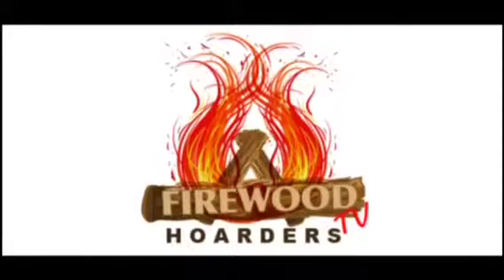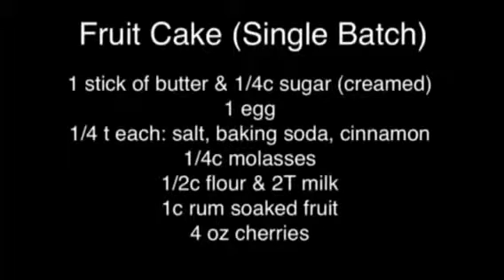Fruitcake Cooked in the Wood Stove!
Recipe and how to cook a fruit cake in your wood stove.